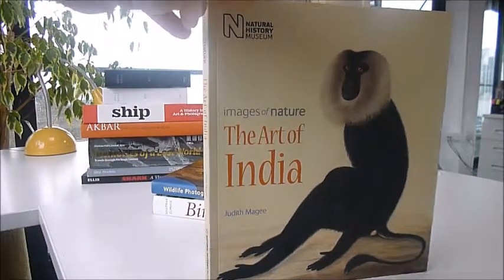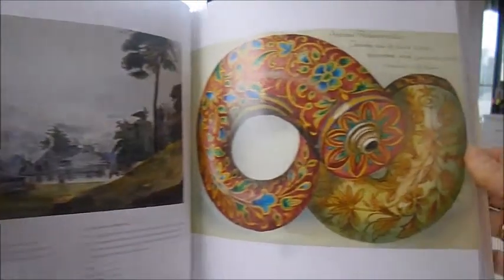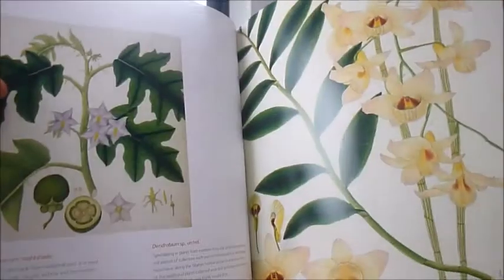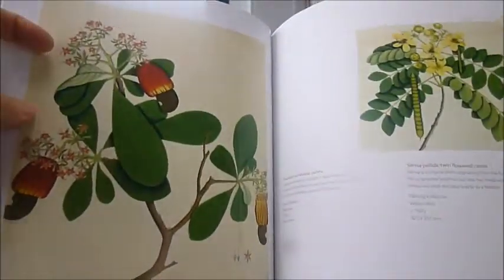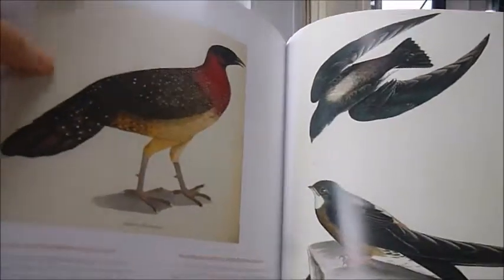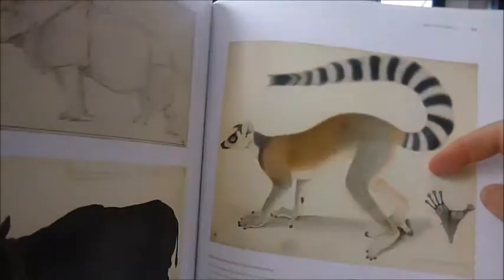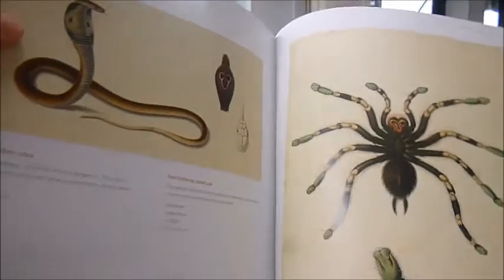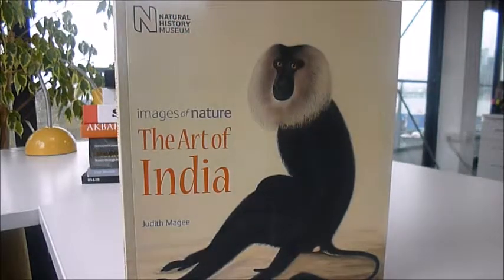Art of India: Images of Nature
India has one of the richest natural histories in the world, and the country's artistic heritage reflects its diversity of flora and fauna grouped here by Ethnographical and Topographical, Botanical and Zoological art. The Natural History Museum's collection of Indian watercolour drawings was acquired through the East India Company's presence there for almost three centuries, and the paintings range from works of scientific interest to depictions of native artefacts. The Company encouraged research into local plants, agricultural policy and forestry as part of its commercial expansion, relying on the expertise of the indigenous population. This led to the foundation of botanical gardens in key regions, the most important of which was Sibpur, close to Calcutta, and these gardens commissioned artists to record their valued specimens. Among them, Thomas Hardwicke was an artist whose work formed the basis of the Museum's collection, while William Henry Sykes made lively sketches of agricultural machinery in action, for instance a bucket well operated by bullocks which is reproduced here. Botanical drawings include the transparent delicacy of Joseph Reichel's Tiger Lotus and Champak Tree, a sinuous orchid from the Saharanpor Garden collection, and a superbly coloured study of cocoa, nutmeg and clove by Margaret Cockburn. Birds are represented in fine studies by Lady Mary Bentinck, for instance her Blue-Throated Barbet, while animals from the Hardwicke collection include the famous chained rhinoceros. 112pp, 2013 first edition softback, full page stunning colour reproductions.